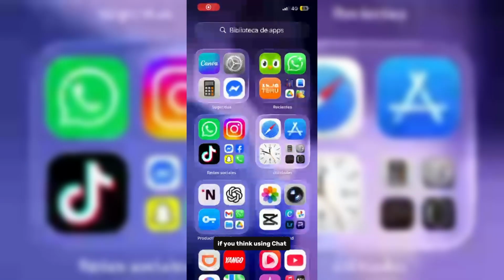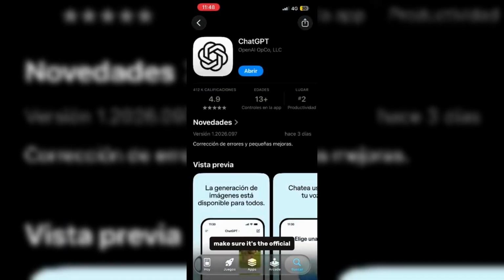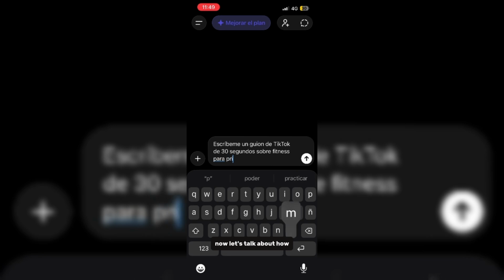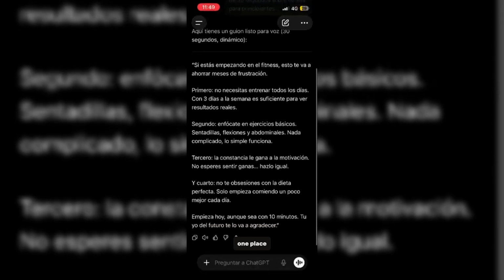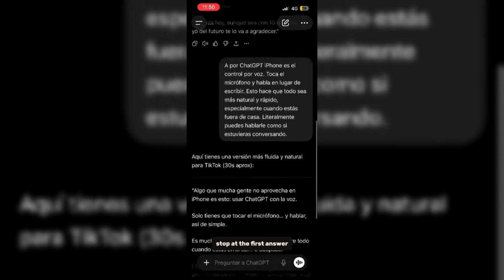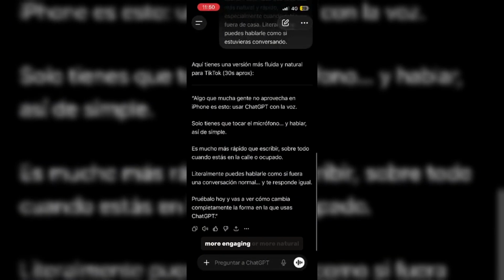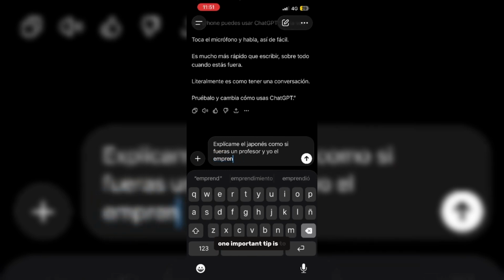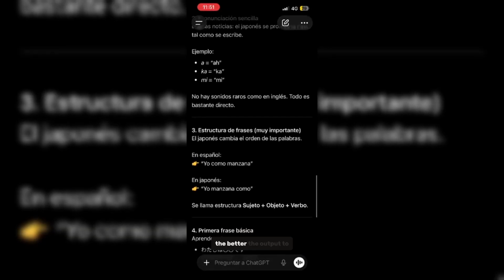How to Use ChatGPT on iPhone for Free 2026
¡Hola a todos y bienvenidos de nuevo al canal! In this video, I explain how to use ChatGPT on your iPhone for free in 2026, showing you how to take full advantage of its features without paying.
I walk you through downloading the official ChatGPT app, signing up or logging in, and getting started the right way. You will also learn practical ChatGPT tips to use artificial intelligence for writing, studying, planning, asking questions, and boosting everyday productivity directly from your iPhone.

This guide is perfect if you want to understand how to use ChatGPT on iPhone, what you can do with the free version, and how to make the most of AI tools available in 2026. If you are new to ChatGPT or want to be sure you are using it correctly on iOS, this video is your complete and simple walkthrough.